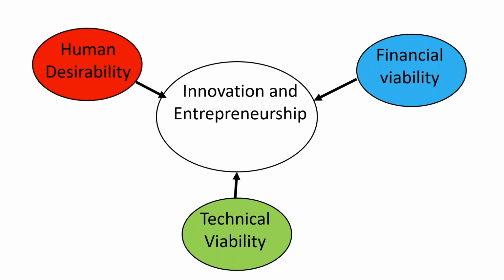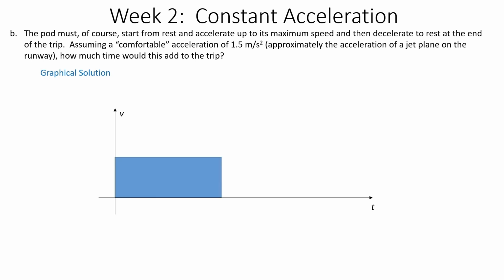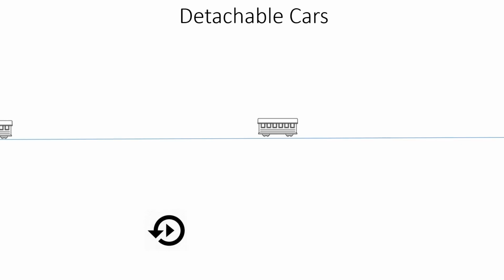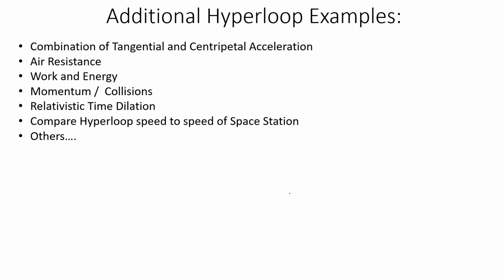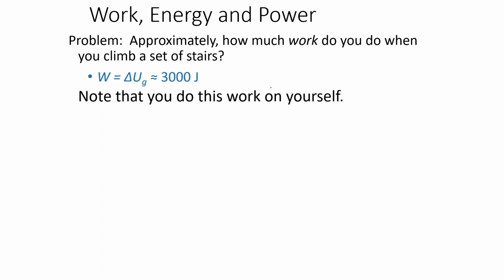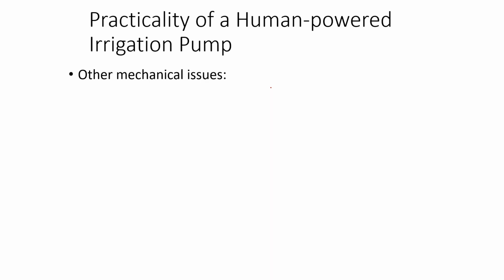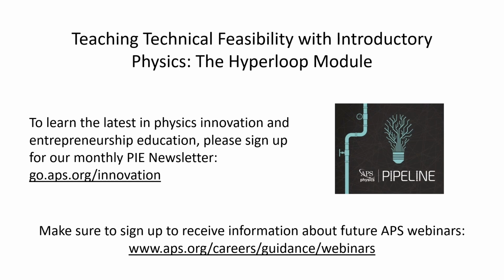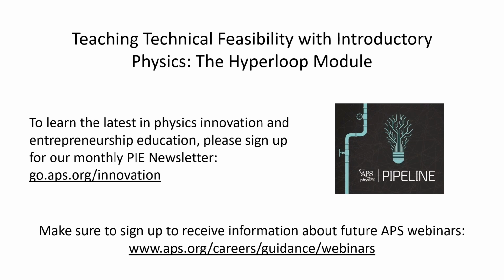Teaching Technical Feasibility with Introductory Physics: The Hyperloop Module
In this interactive webinar, Randy Jones of Loyola University Maryland will present an introductory physics module centered on Elon Musk's Hyperloop concept. In this approach, students explore technical feasibility, human desirability, and financial viability, using a newly-acquired understanding of physics principles.

This is one of several approaches developed at LUM which are intrinsically open-ended, leading to increased comfort with ambiguity while leveraging students' creativity and building an entrepreneurial mindset. This project was developed as a part of the APS PIPELINE project, a collaborative project to develop curricula that teach physics innovation and entrepreneurship (PIE).